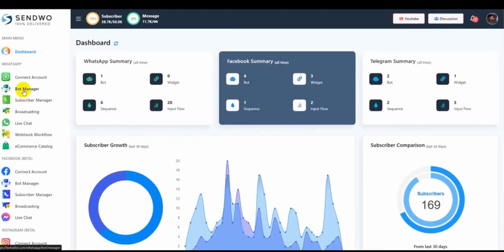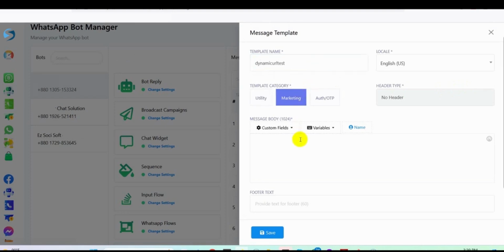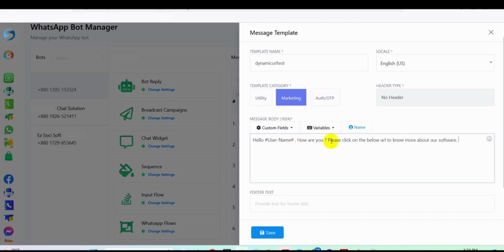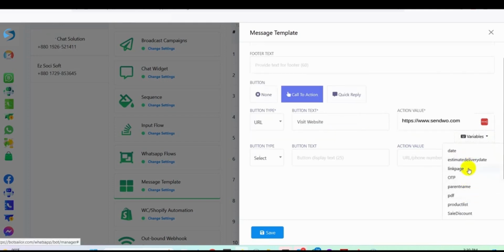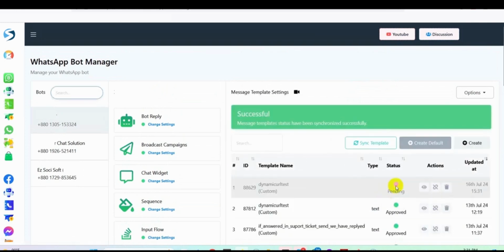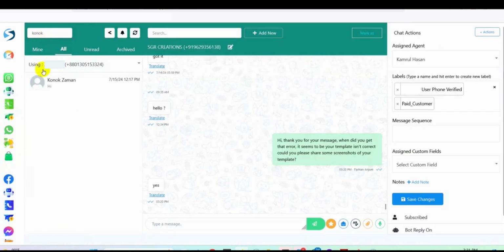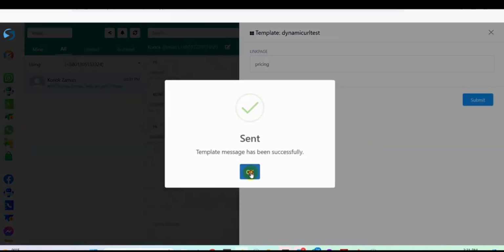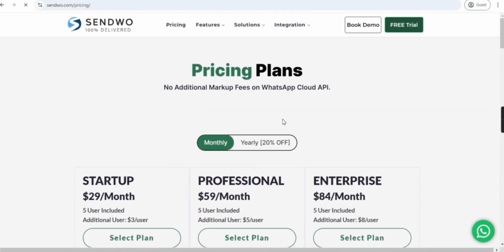How to Create Dynamic URL using Variable in Message Template in Sendwo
In this tutorial, we’ll guide you step-by-step through the process of using variables to create dynamic URLs within WhatsApp message templates, all through the powerful Sendwo platform.

Learn how this can improve your messaging efficiency, boost engagement, and personalize your customer outreach. Whether you're a marketer or developer, this video will help you master dynamic URLs with ease. Stay till the end for bonus tips on leveraging these templates for maximum impact.